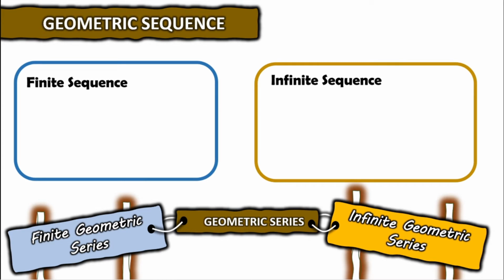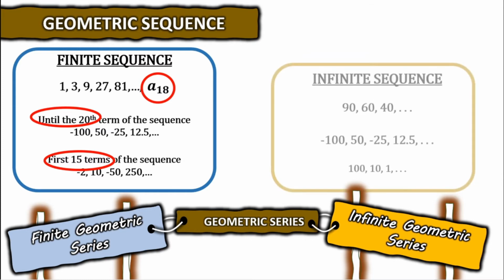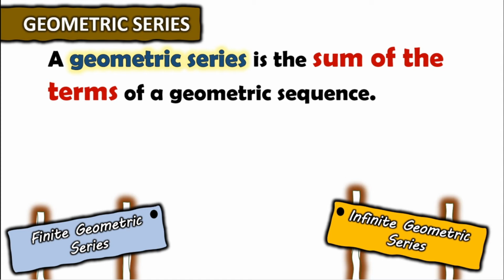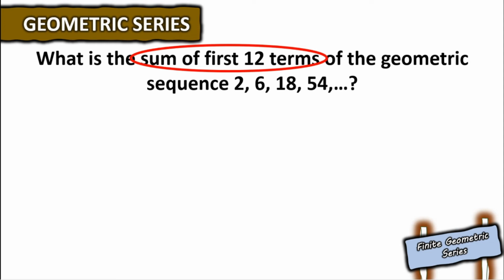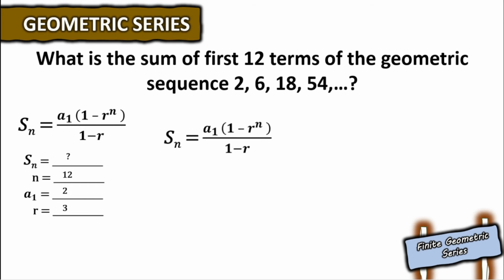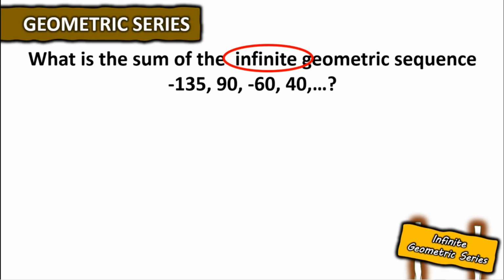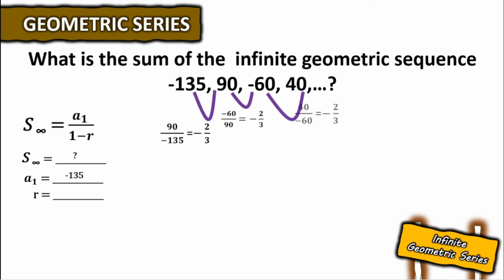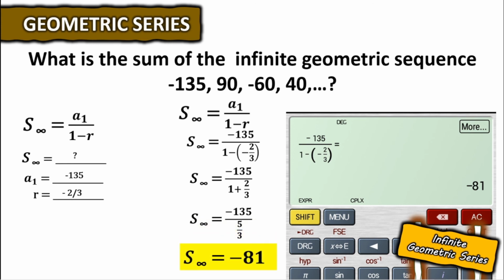GEOMETRIC SERIES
This video shows the steps in solving problems involving Finite Geometric Series and Infinite Geometric Series.